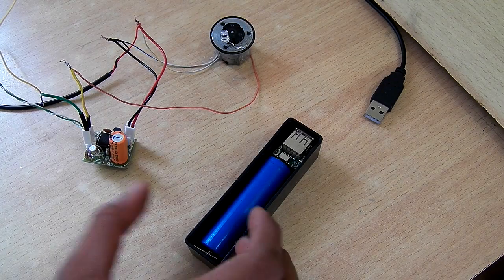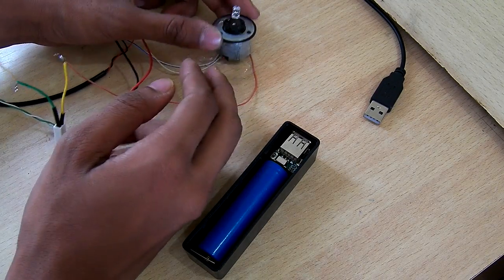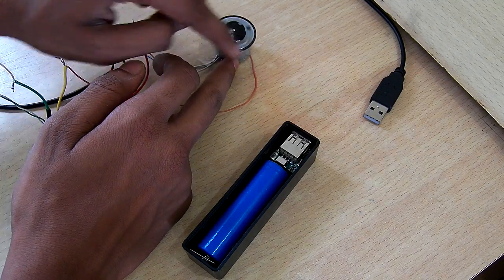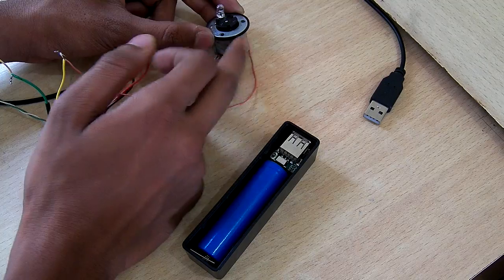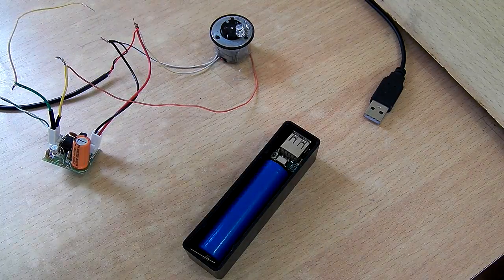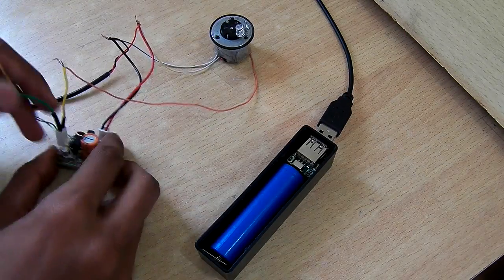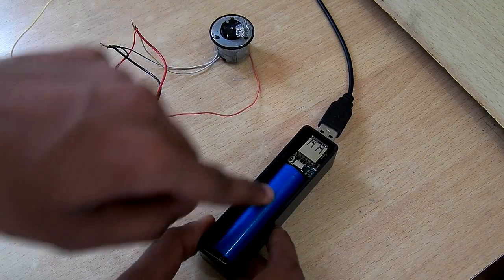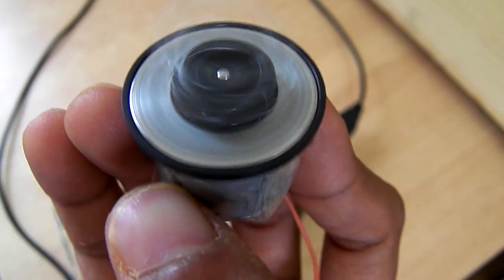#19 POV Display - Persistance of vision Awesome led 3D Holographic illusion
I used 555 oscillator for led and motor ,combined creates an 3D Holographic illusions